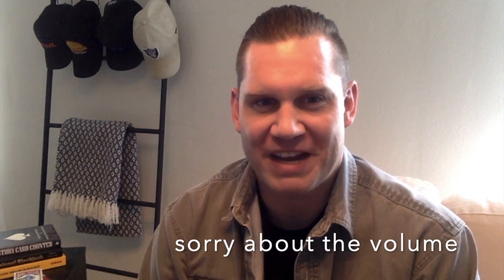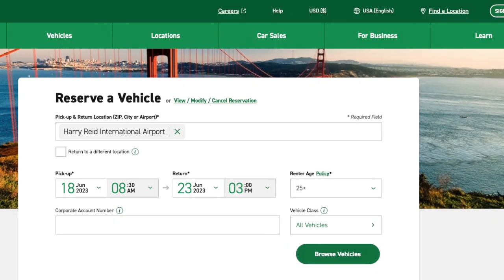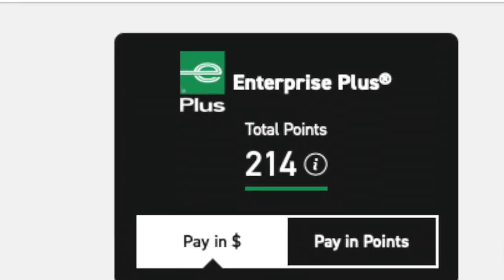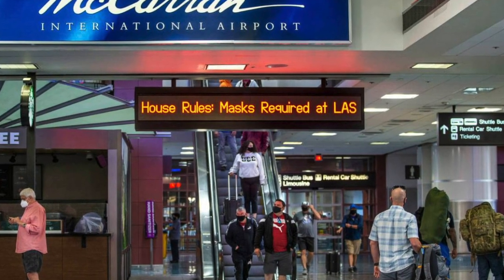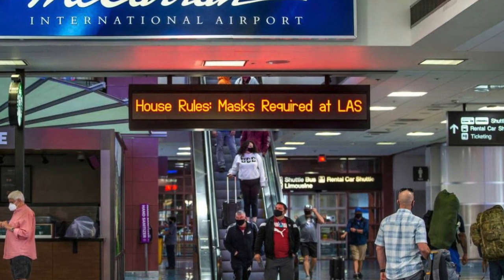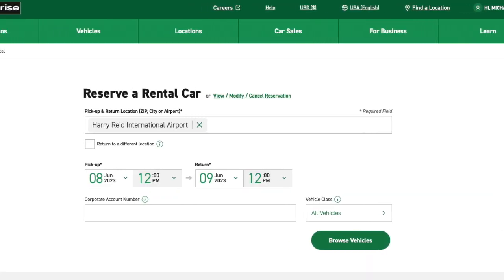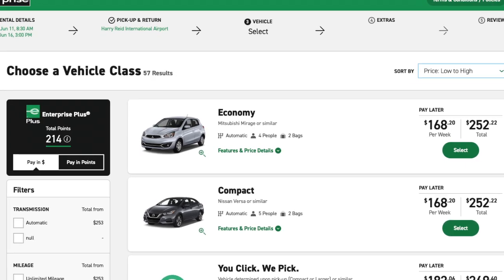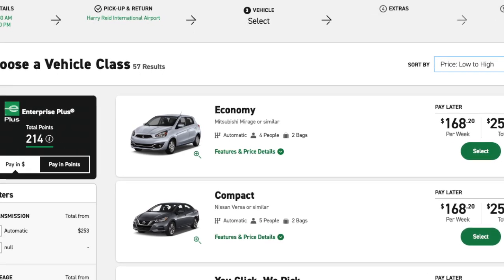Enterprise Car Rental in Las Vegas at Harry Reid International Airport. Save $200+ with these tips!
I made a video about how to get the best rental car bargains from Enterprise Rent a Car in Las Vegas.